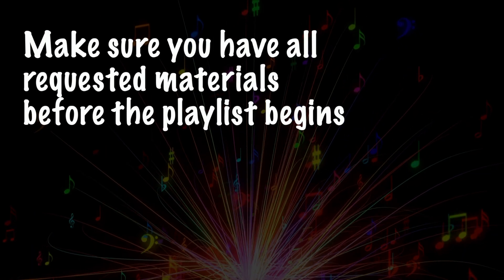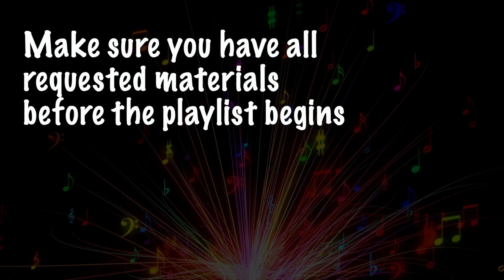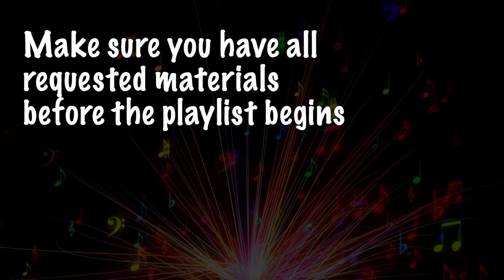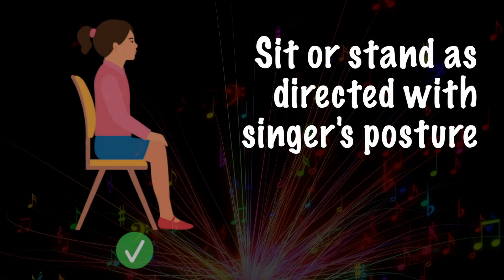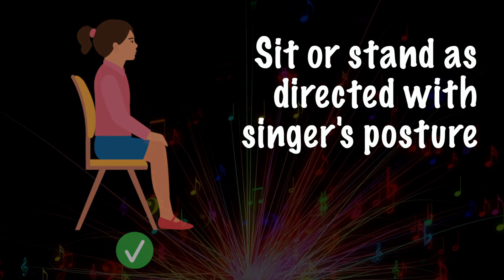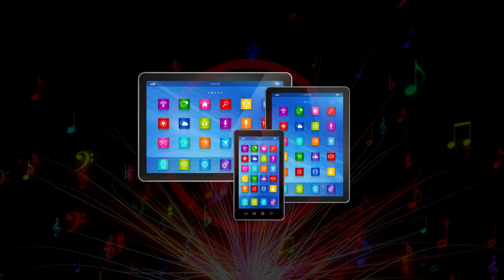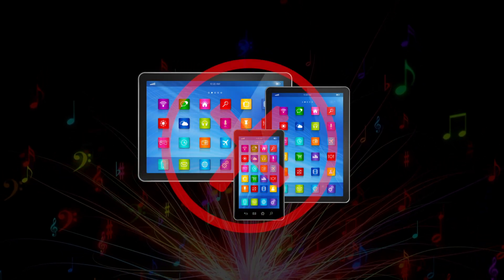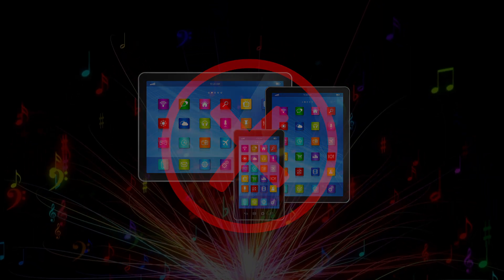Youtube Playlist Sub Plans Introduction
Leaving sub plans for a music classroom can be a daunting task. If your substitute teachers are allowed technology access, a Youtube playlist can make a great sub plan! This FREE resource includes a sub plan template, intro video, and video tutorial.